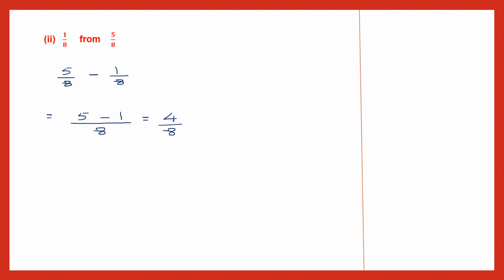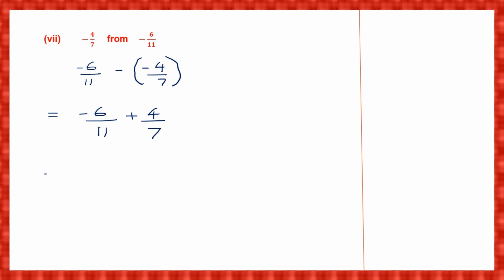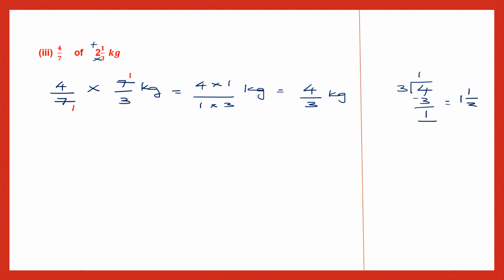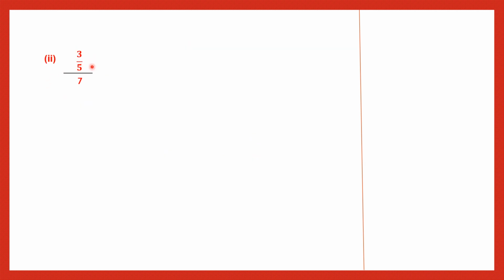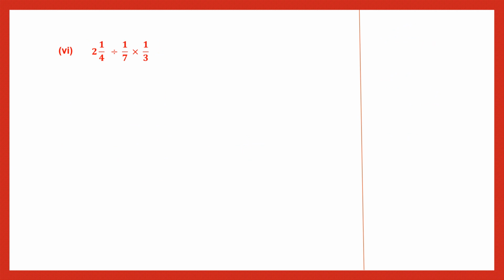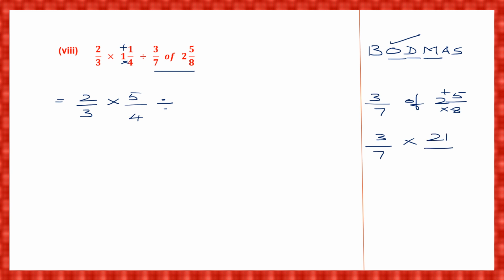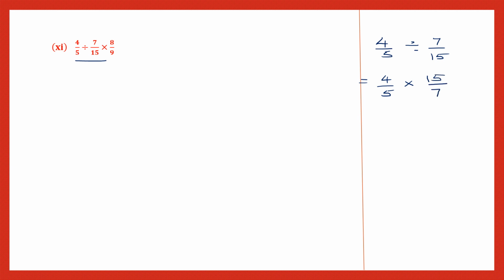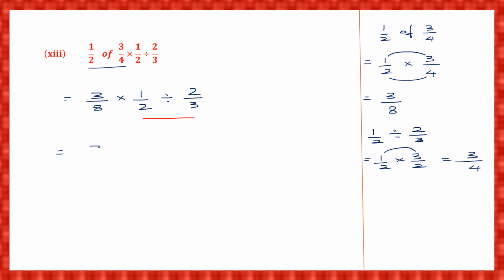FRACTIONS EXERCISE 3(C) QUESTIONS 3 TO 5 CONCISE MATHEMATICS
Hi everyone.  In today's video we will be working out  FRACTIONS EXERCISE 3(C)  QUESTIONS 3 TO 5